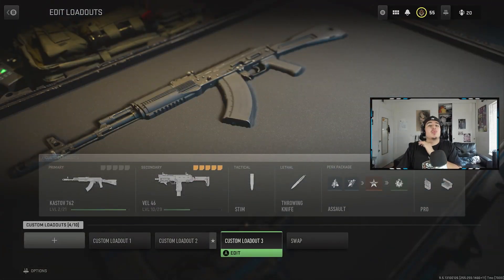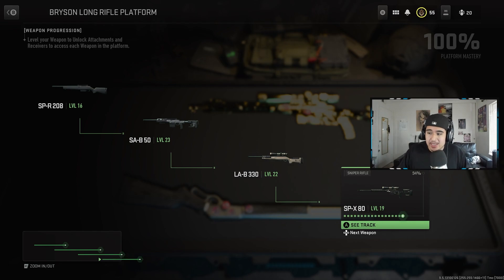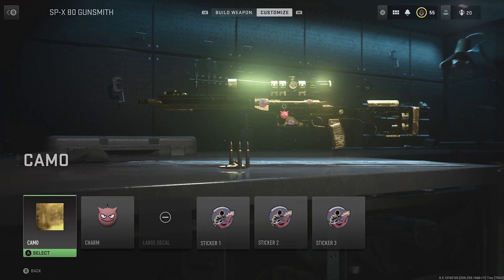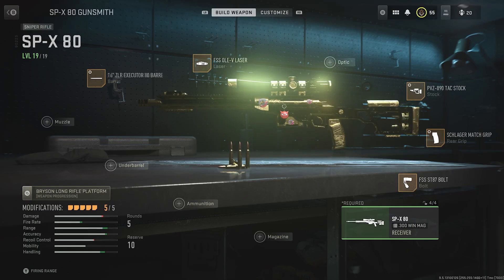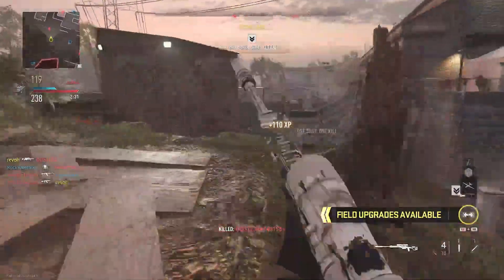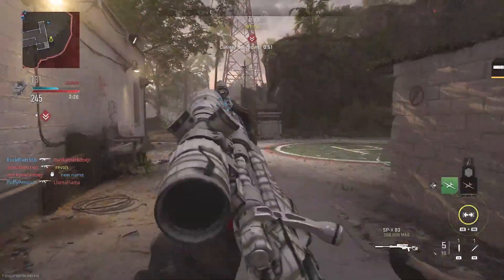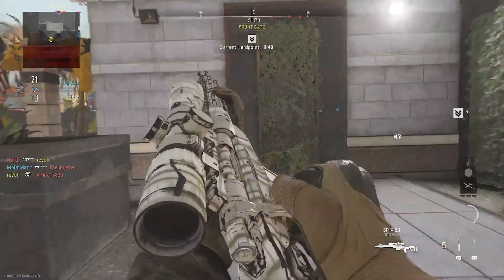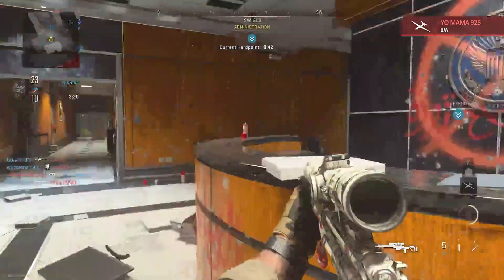the tuned out SPX-80 is CRAZY... (Best SPX-80 Class/Loadout in Modern Warfare 2)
how to complete hybrid nations sbc in fifa 23
how to complete league and nation hybrid sbc in fifa 23 HOW TO TRADE IN FIFA 23 FIFA 23 TRADING FIFA 23 WEBAPP FIFA 23 COMPANION APP FIFA 23 TRADE FIFA 23 PACKS FIFA 23 COINS FREE FIFA 23 COINS MBAPPE FIFA 23 MBAPPEPACKED MBAPPEINAPACK FIFA23FUTDRAFT FIFA23JOTAREVIEW FIFA 23 JOTA REVIEW JOTAREVIEW FIFA23 JOTA PLAYER REVIEW JOTAREVIEWFIFA23 FIFA23MBAPPE BESTCARDINFIFA23 MBAPPEREVIEW FIFA23MBAPPEREVIEW FIFA 23 MBAPPE PLAYER REVIEW MODERNWARFARE2 MW2